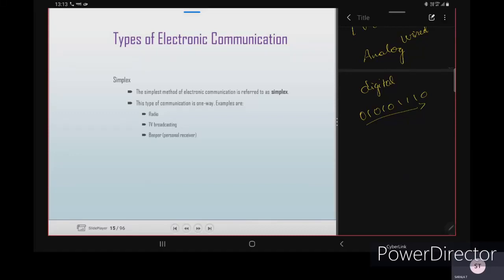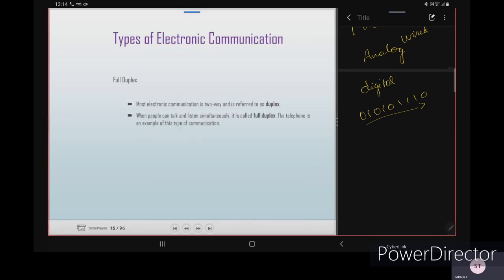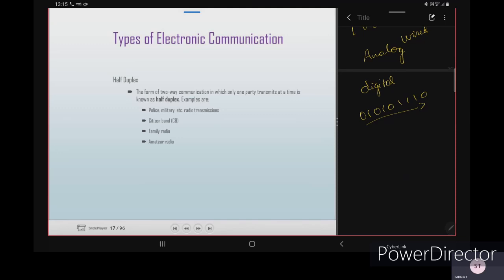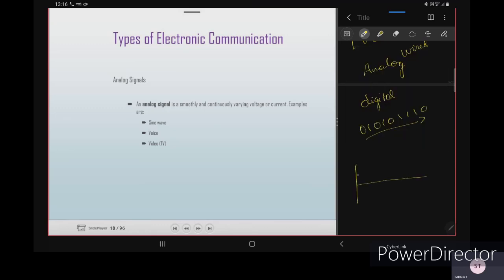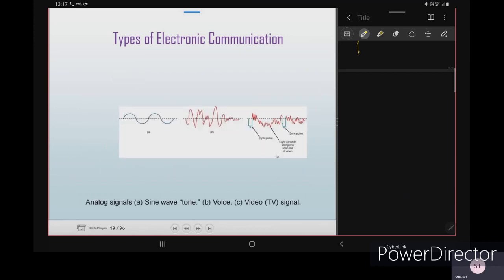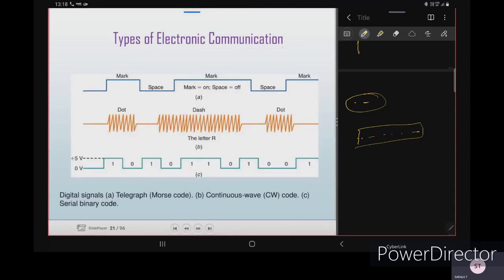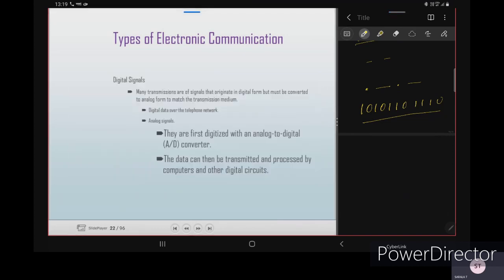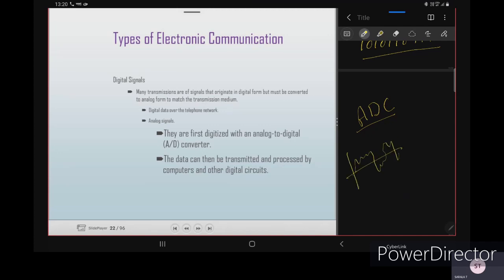18EC53- Principles of Communication Engineering_5